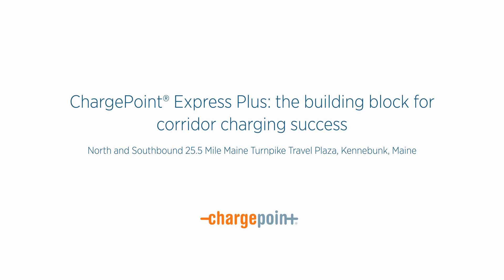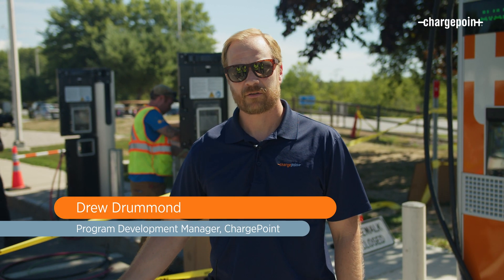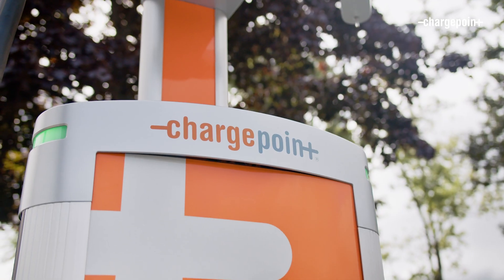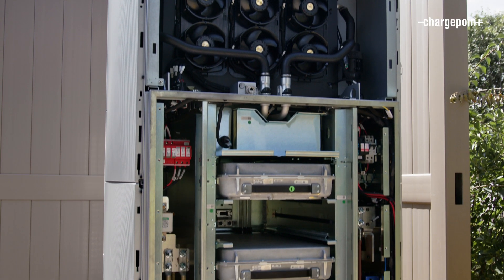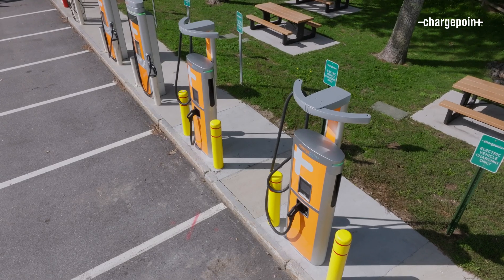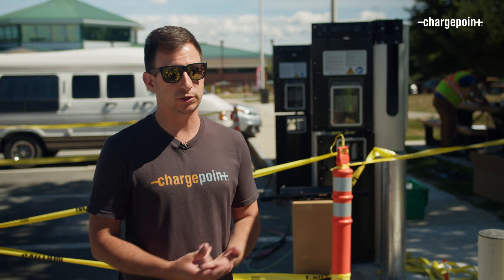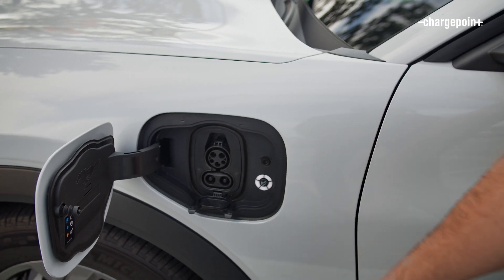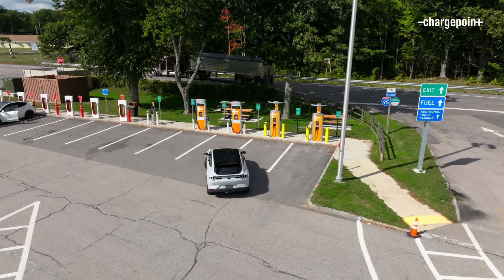ChargePoint Express Plus: The building block for corridor charging success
Hear from the ChargePoint team about our most powerful and scalable DC fast charger installed along the North and South corridors in Maine.

For everything else you need to know about EV charging